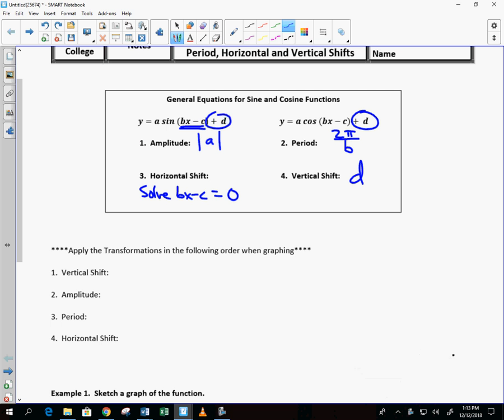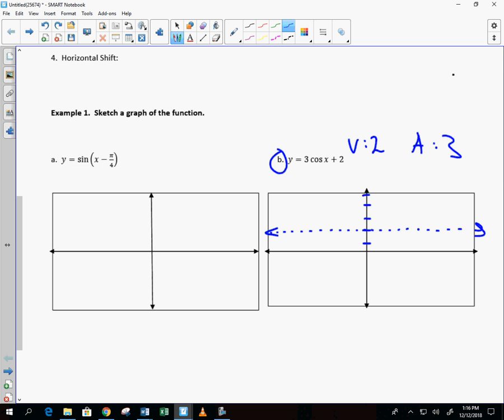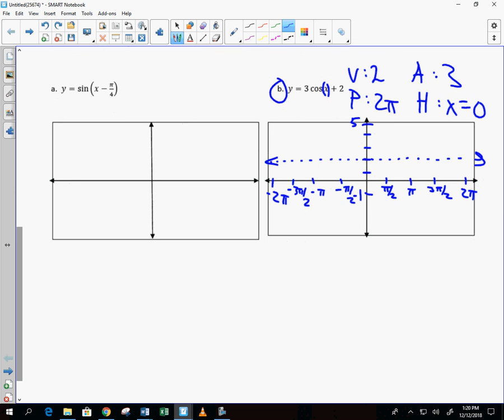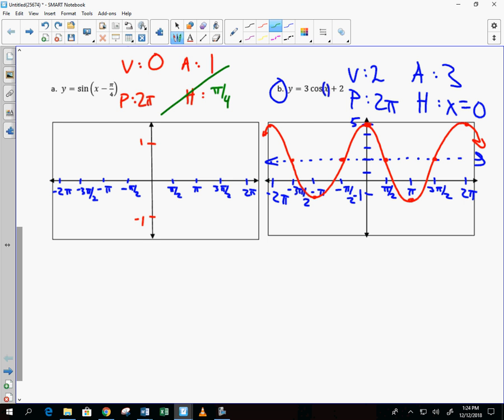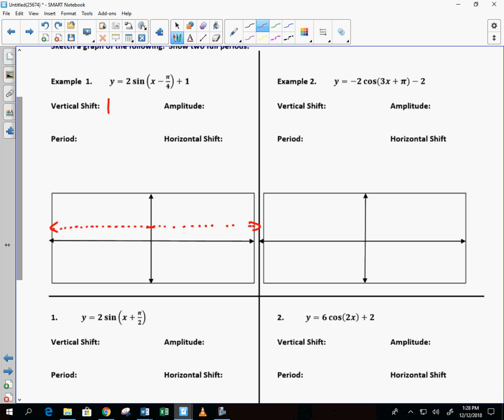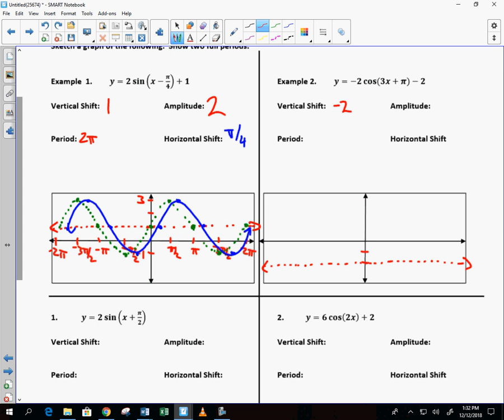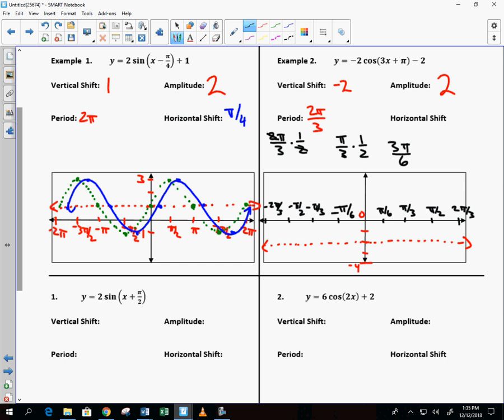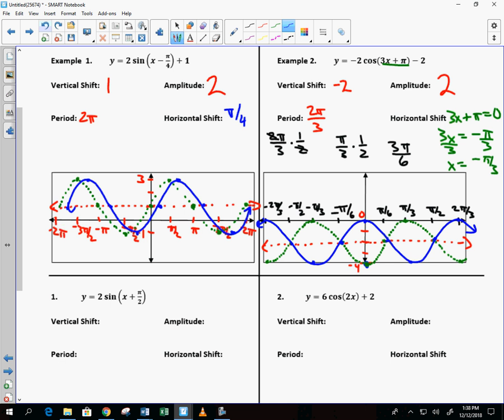Math For College Graphing Sine and Cosine Day 2 2018